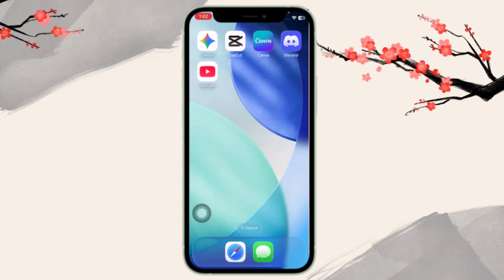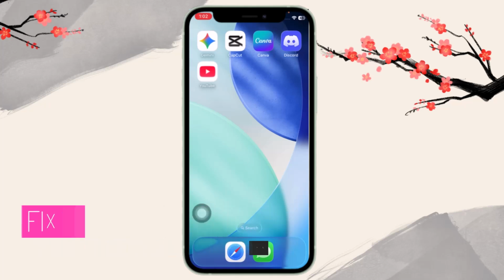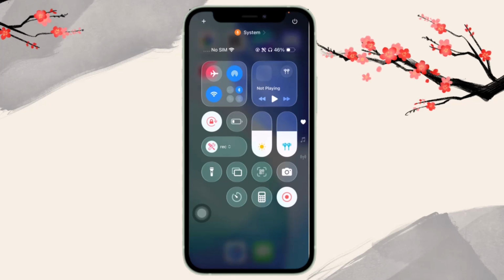How to Fix YouTube Shorts Upload Failed on iPhone (2026)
Are you trying to push your latest viral video hook, vertical cinematic edit, or daily vlog to your channel feed, but you keep hitting a frustrating brick wall because the upload progress bar hangs indefinitely at 99%, fails completely during the copyright checks layer, or instantly flashes an "Asset Not Readable" error code? In this comprehensive tutorial, you will learn exactly how to fix the YouTube Shorts upload failed on iPhone error using the absolute latest 2026 YouTube mobile creator dashboards and native iOS media rendering overrides. We pull back the curtain and show you how to securely patch your mobile video files to clear up broken server processing loops smoothly.

Many everyday content creators and mobile operators fall into frustrating user interface loops because they ignore how the mobile app processes modern mobile containers. If you export your vertical master file from mobile editing apps using H.265 (HEVC) at a cinema standard 24 frames per second, the YouTube mobile ingestion wrapper will frequently reject the server handshake when you attempt to attach background music files. This deep-dive troubleshooting guide details the precise parameters required to completely force-clear your media uploads: utilizing the legendary "1-millimeter crop" metadata reset trick directly inside the iOS camera roll, forcing your mobile timeline exports to a strict 30 FPS or 60 FPS standard H.264 MP4 file, and bypassing daily platform system upload restrictions. We also walk you through how to safely offload your application package container to wipe clean corrupt background tracking residue without deleting your saved channel drafts or account analytics.

🕒 Step-by-Step Troubleshooting Overview:
* Step 1: Force-closing your active mobile YouTube application wrapper and sliding down your iPhone Control Center to confirm your connection band is stable.
* Step 2: Open your native Apple Photos app, locate the failing video file, tap "Edit," select the native "Crop" tool, and shave a microscopic fraction off one side before hitting "Done" to completely re-write the corrupt file metadata.
* Step 3: Launching your mobile video editing software sandbox (CapCut, Premiere Rush, DaVinci) and ensuring your export format is explicitly locked to H.264, 1080x1920 (9:16 aspect ratio), at a flat 30 FPS framework.
* Step 4: If the upload remains frozen on your profile timeline layout, jumping to your iOS Settings  General iPhone Storage  YouTube and choosing "Offload App" to drop bloated cache residue blocks.
* Step 5: As an ultimate hardware workaround, opening Safari on your mobile device, navigating to the desktop layout framework of YouTube Studio, and routing the data package directly through the web browser database pipeline.

If this video helped you conquer broken media processing loops, upload your vertical short-form packages cleanly, and take complete control of your creator analytics dashboards, please smash that LIKE button, drop a COMMENT down below with what video editing software you use, and SUBSCRIBE for more clear, no-nonsense application fixes and tech tutorials!